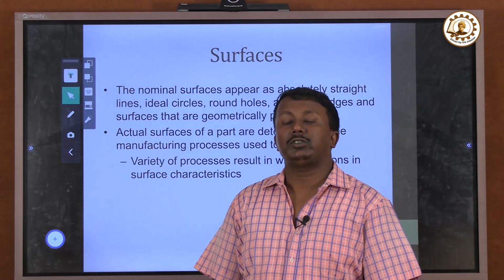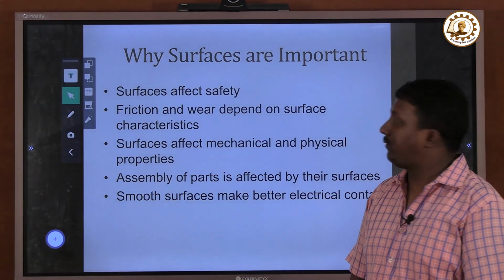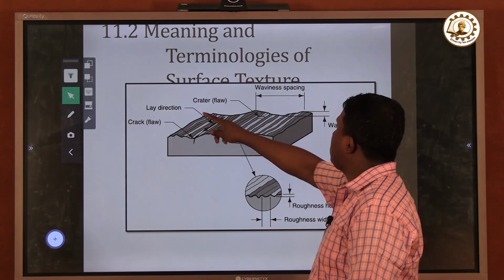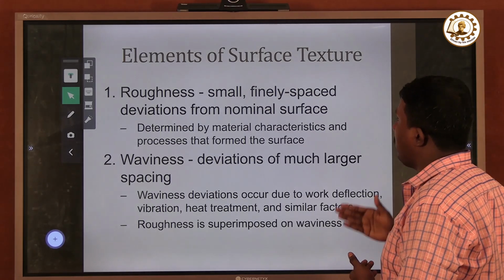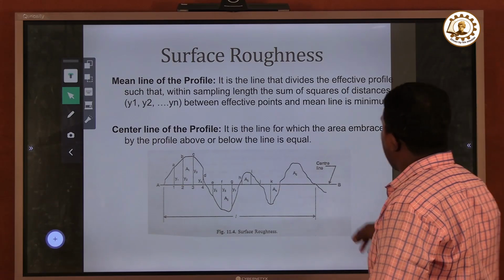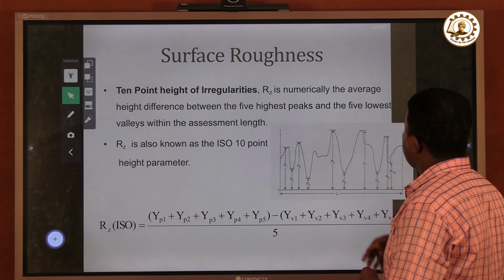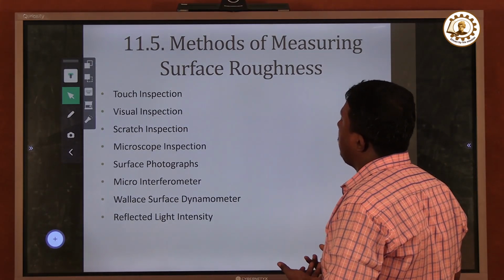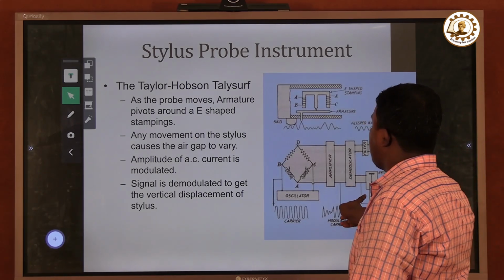Metrology & Instrumentation / Ranjit kumar Das Assistant Prof ME (SVIST)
Surface Roughness